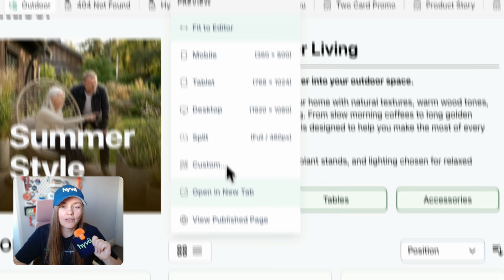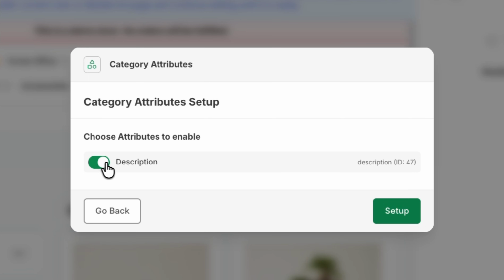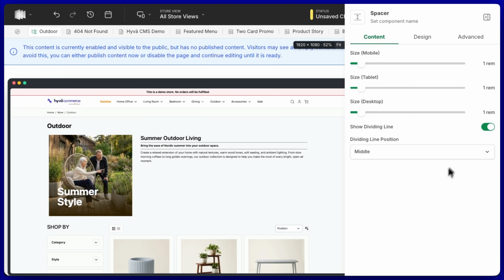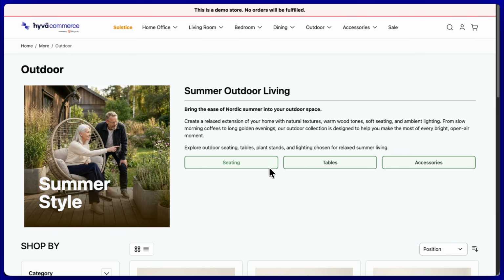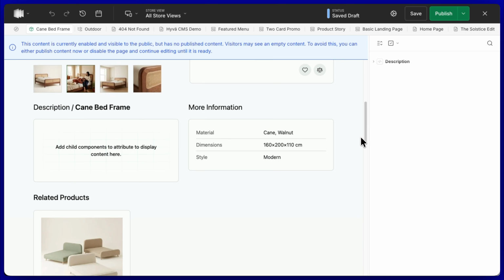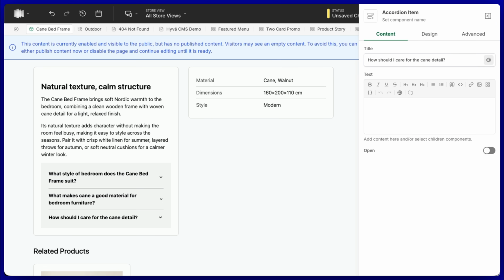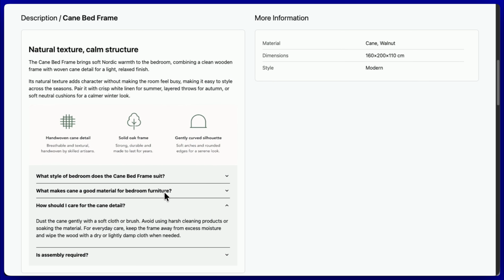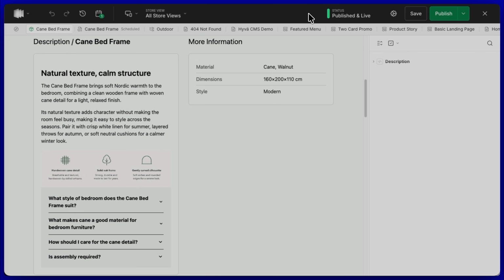Edit Product & Category Content with Hyvä CMS | Magento Catalogue Content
Learn how to manage product and category content with Hyvä CMS.

In this walkthrough, we show how Hyvä CMS can be used for product and category attributes, bringing the same visual editing, real-time preview, draft, publish, scheduling, translation, and store-view workflows into catalogue content.

You’ll see how to enable Hyvä CMS for a category, add seasonal content to an Outdoor category page, and preview the content in context before it goes live. Then we move into a product example, where richer product content can be added to support the buying decision.

This video covers:
- Enabling Hyvä CMS for a category
- Adding richer content to category pages
- Creating seasonal category content with imagery, text, styling tips and calls to action
- Enabling Hyvä CMS for a product
- Managing product descriptions and supported custom attributes
- Adding product content such as care details, material information, product highlights and styling guidance
- Previewing product and category content in real time
- Rolling Hyvä CMS out gradually per product or category
- Using Hyvä CMS workflows such as drafts, previews, scheduling, translations and store-view overrides

This is useful for merchants, content teams, agencies, and developers who want more control over Magento catalogue content without rebuilding custom editing workflows for every product or category page.

Chapters
0:00 Manage product and category content with Hyvä CMS
0:11 Category content example
0:18 Enable Hyvä CMS for a category
0:29 Why category content matters
0:41 Build and preview category content visually
0:53 Add seasonal Outdoor category content
1:04 Guide customers beyond the product grid
1:23 Product content example
1:29 Enable Hyvä CMS for a product
1:34 Product descriptions and supported attributes
1:51 Add richer product content
2:06 Preview the product page in real time
2:20 Roll out Hyvä CMS gradually
2:36 Drafts, previews, scheduling, and store views
2:51 Translations and store-view overrides
2:56 Why catalogue content matters
3:01 What to watch next